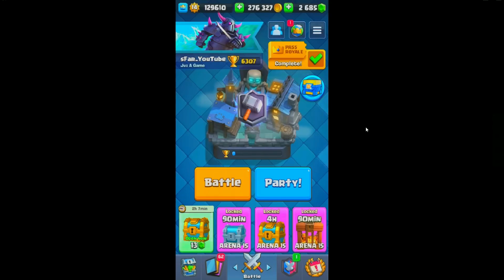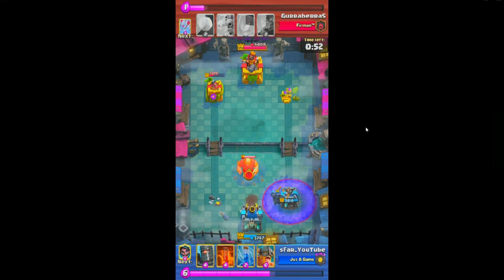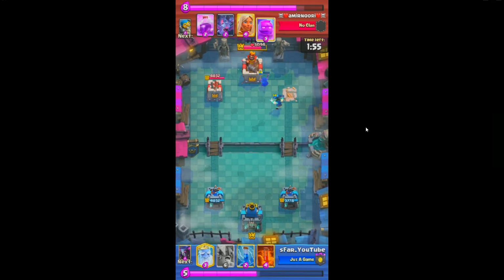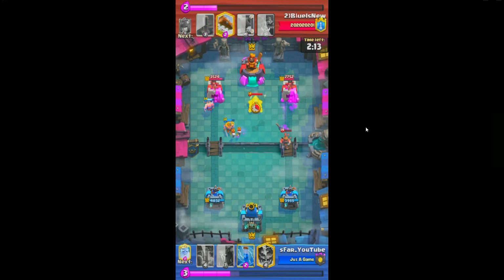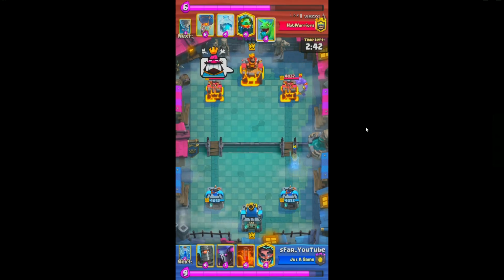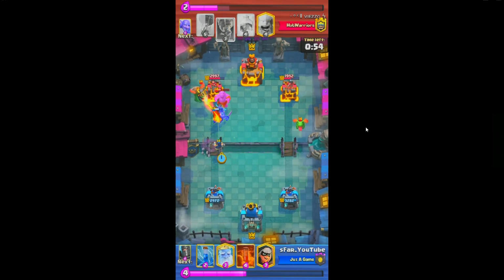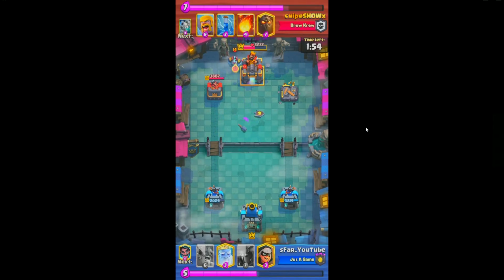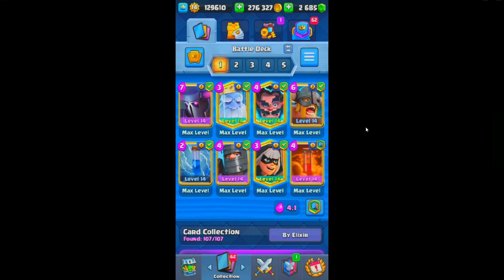Clash Royale Pekka BS anti log bait version hitting 6300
In todays Video we will go over my anti Log Bait deck of Pekka Bridge Spam, this is the season of log bait it feels like and with this deck it will help you climb the ladder with smooth sailing.